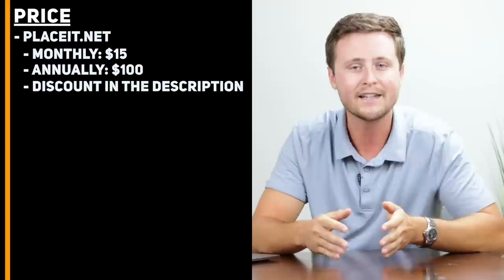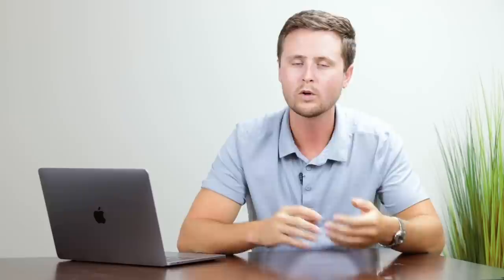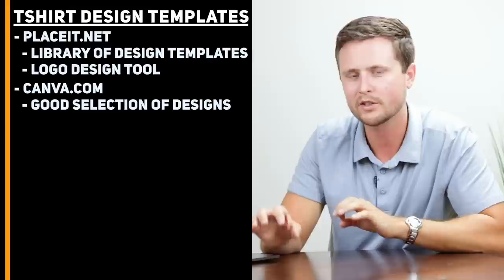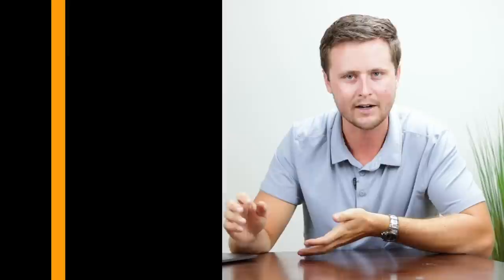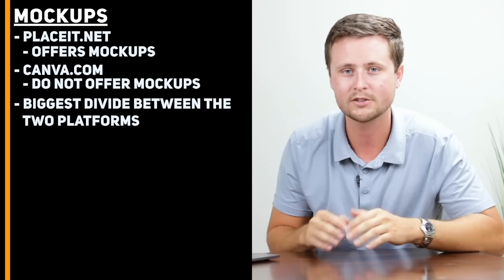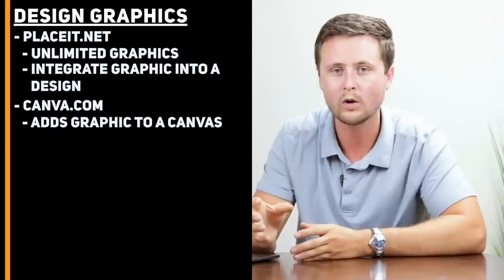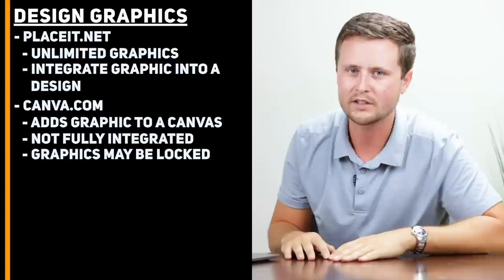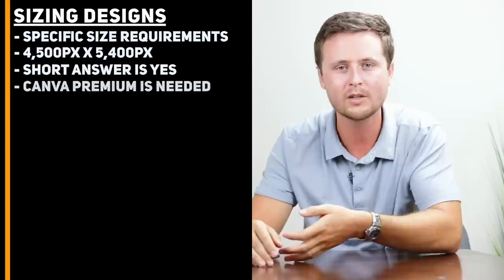Placeit vs Canva: T-Shirt Design Tool Review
Table Of Contents:
0:00 Introduction
1:21 Price and Plans
2:28 Commercial Usage Rights
3:31 T-Shirt Design Template Selection
4:51 Transparent Background Feature
5:35 Mockups
7:22 Social Media Template Selection
7:52 Graphics Selection
9:35 Custom Size Feature

Placeit vs Canva: Print On-Demand T-Shirt Design Tool Review